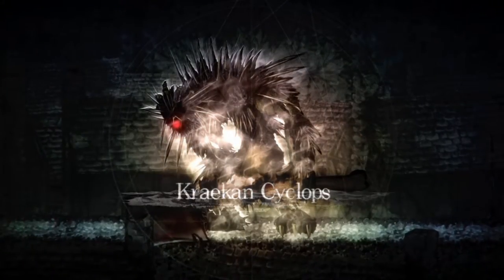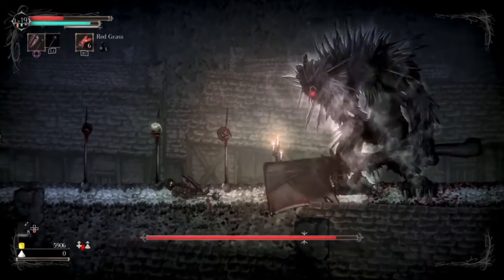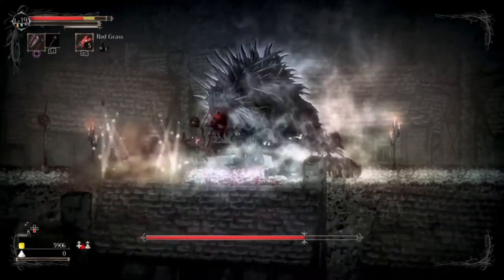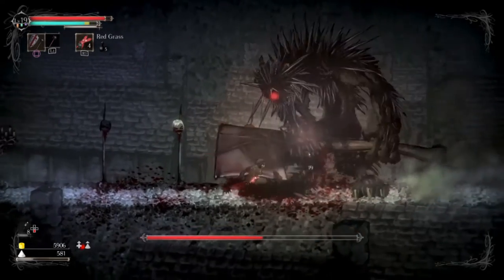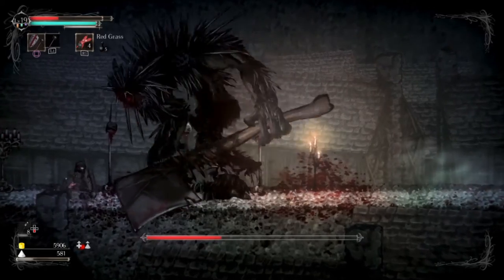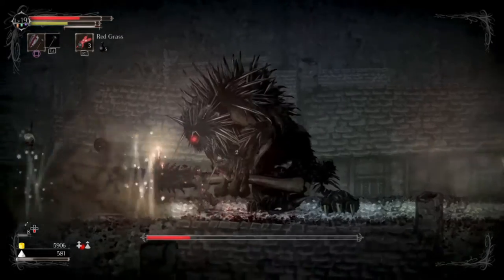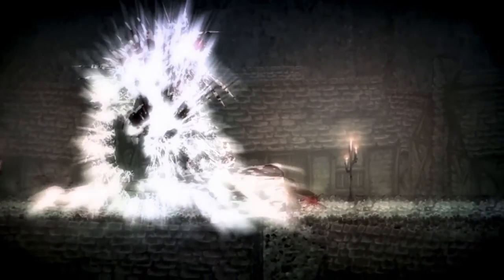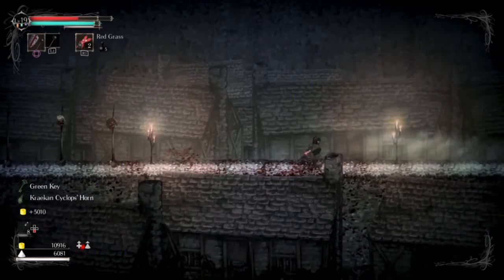Salt and Sanctuary - How to Beat The Kraekan Cyclops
Welcome to Salt and Sanctuary, the side-scrolling action RPG by indie game developer Ska Studios.

The Kraekan Cyclops resides in the lower section of The Sunken Keep and his boss room can be accessed from either side. The is a purely physical damage fight so stack up on the proper defenses. A shield and medium  roll (or better) are recommended for this fight.

The Kraekan Cyclops has a long windup before his attacks. These are a good tell on what attack is coming and how to prepare for it.

My general rules for this boss 1) Stay in close at all times 2) roll through him when his windup is in a high position 3) block when his windup is in a low position 4) attack after his strikes

All of his attacks can be rolled through but the timing window on low hits is so narrow that it's best to block.

Wait to heal until after you roll through a high hit. This gives the most time to initiate the healing process.

The Kraekan Cyclops get a little more aggressive under half health. He gains the ability to do two attacks in succession on with his jump attack and one of the low attacks. It's easiest to block the second attack if you can.